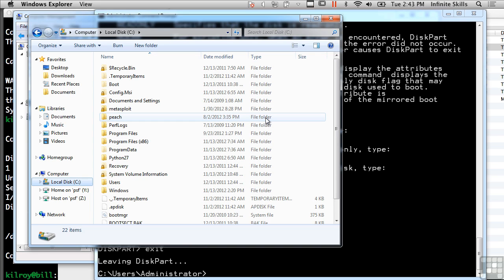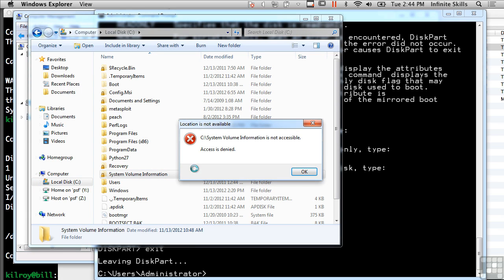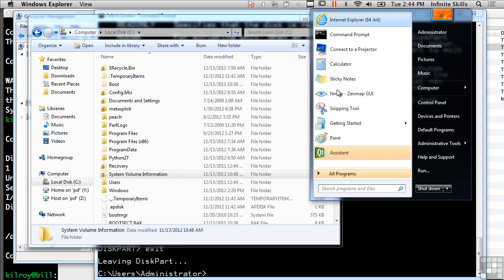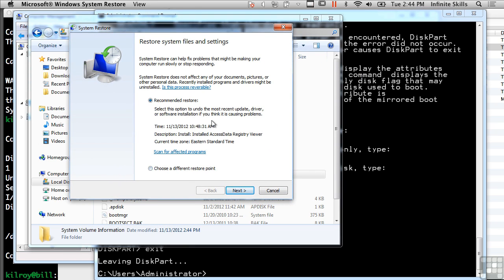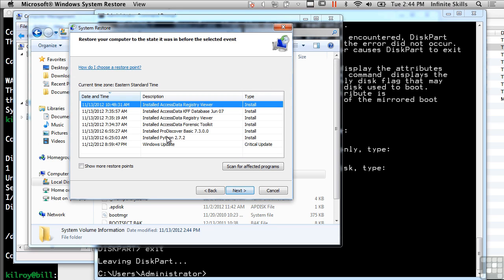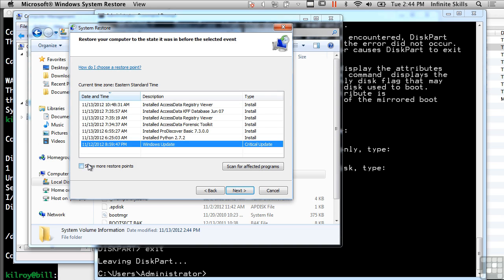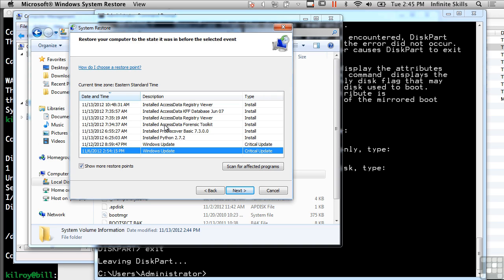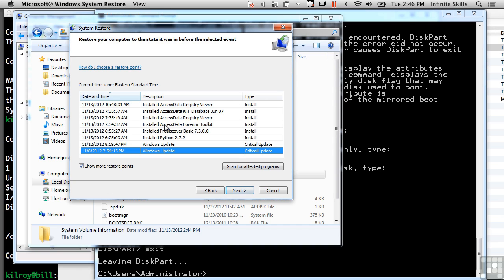0707 System Recovery Checkpoints Windows